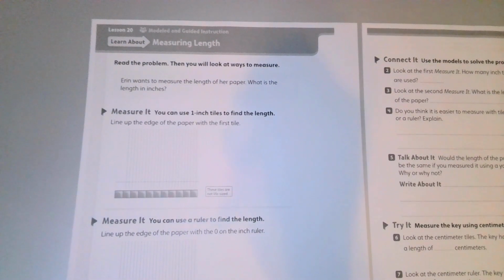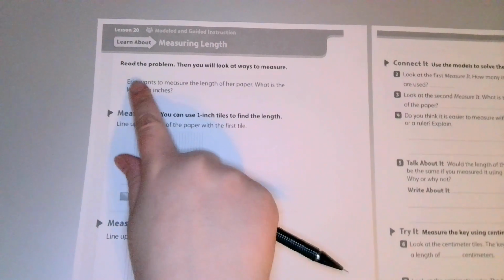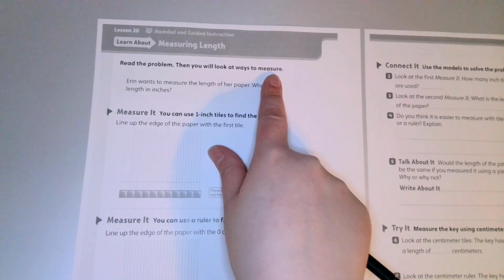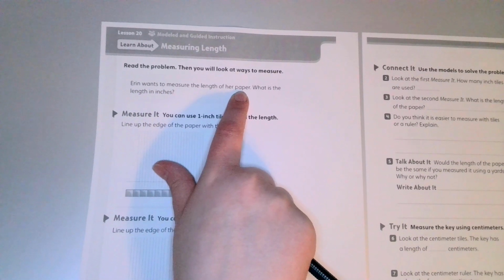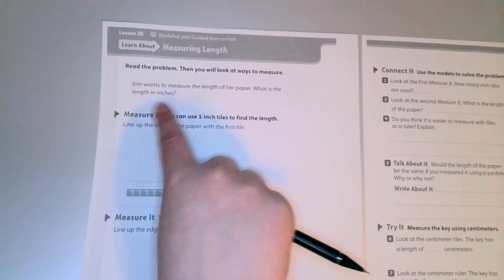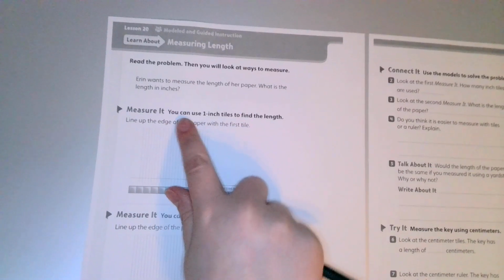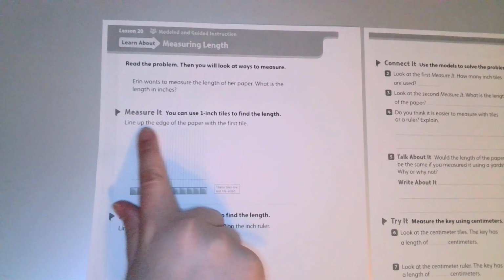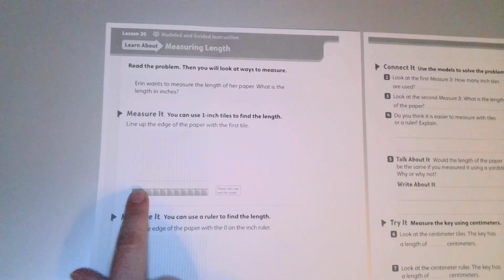Grade 2 iread Lesson 20 Day 2